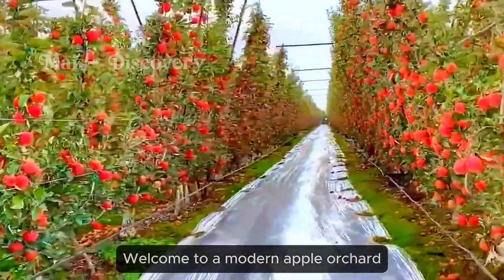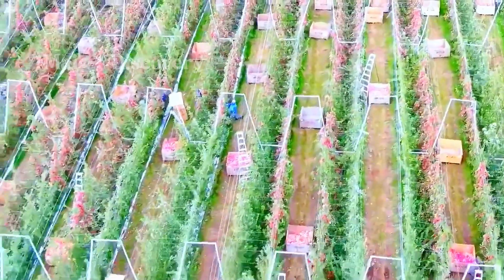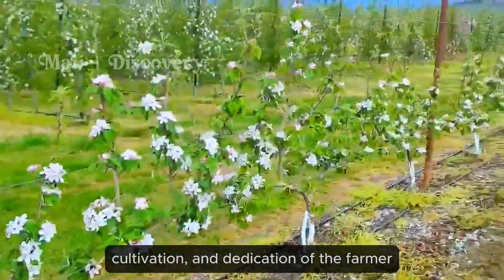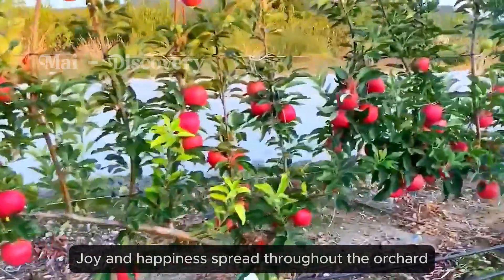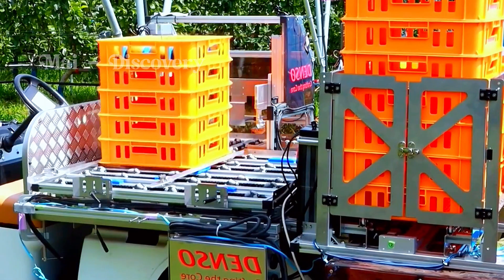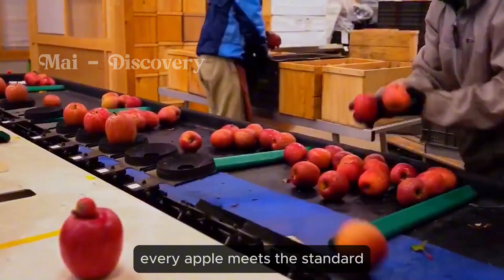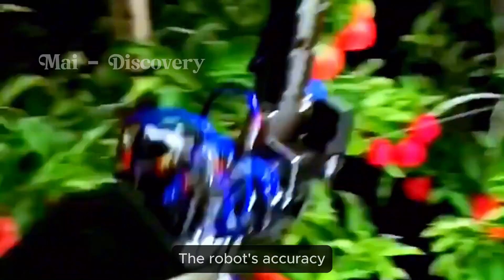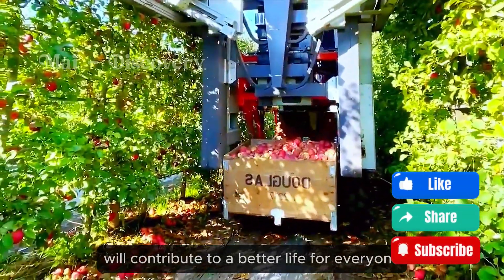Watch farmers harvest billions of ripe red apples with automated robots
Harvesting apples
The apple growing industry is one of the many industries that bring high economic value to farmers, and follow how they harvest billions of apples with robotic machines
hello ! Just watch the video and let us know your review in the comment section. We hope you like the video.